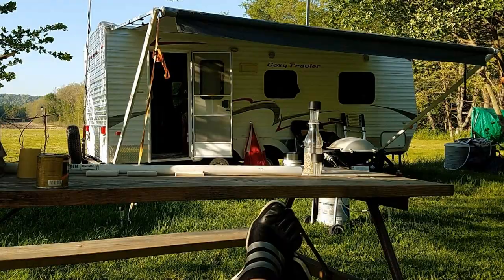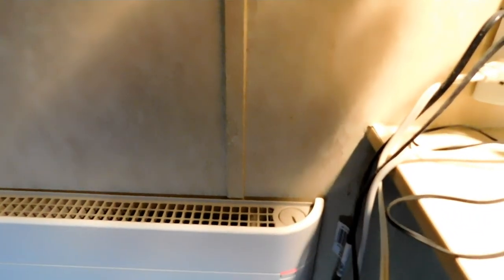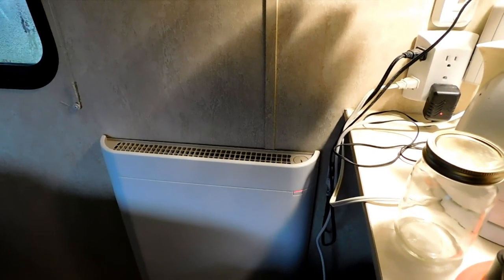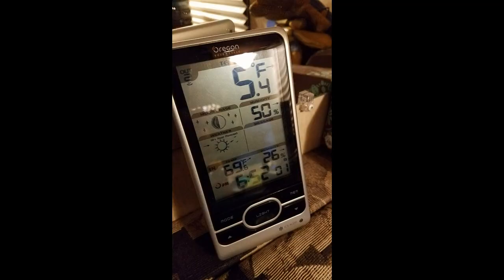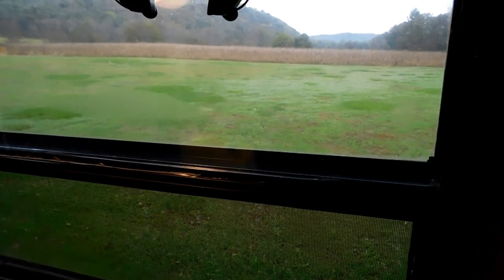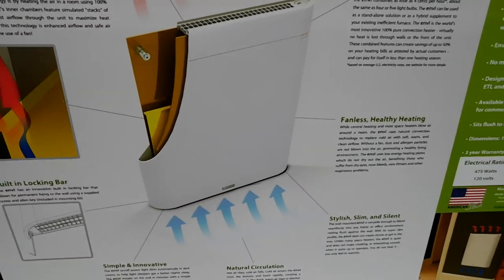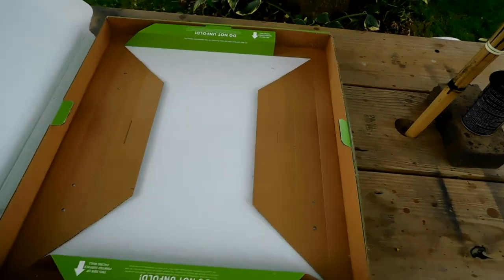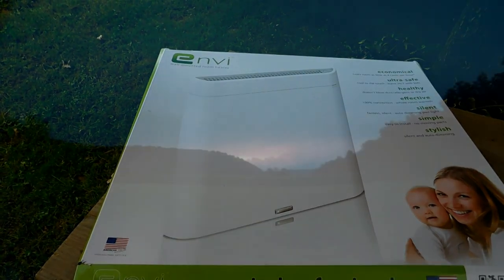Envi Wall Mount Heater for tiny houses, and Trailers. Wntering in a Travel Trailer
I LOVE my Envi electric wall panel heater, using only 450 Watts.  Its safe  for animals, and small spaces.  Use it to heat your tiny home, or RV.  Also, I share some tips on ways to overwinter in a Travel Trailer in cold climates.  It can be done, but it takes adding insulation or plastic over the single pane windows.  Purging the water system, and only using bottle water and dish pans in the sink.  I put foam play squares on the floor, foam with reflectex in the vents and skylight.  Window shrink plastic on the screen door. In extreme 0 degrees, I also hung a poncho liner over the door, which helped with that cold area.  I kept the camper around 70 degrees all winter.  Using the Envi Heater and a small ceramic heater, plus the insulation.  Electric was included where I camped all winter, so why pay for propane, and the waste of that inefficient system?

I was unable to find an amazon link for my associate store.  Contact the company to purchase.  I'll add some links to items that I have used to heat my campers over the years.

Purchase through links, kicks a few cents to the channel at no added cost.
similar panel heater with cover. good reviews
Best small oil filled heater
Its the fake fireplace, it heats great too!
little buddy indoor propane heater.
best indoor heater. not cheap, worth it. add this to heaters and grills to stop oil from hoses ruining regulators.